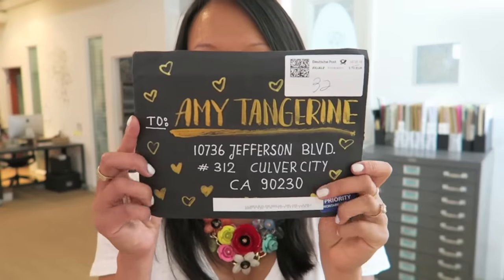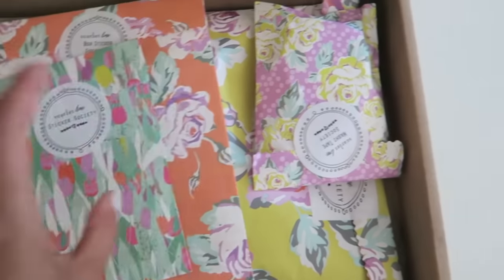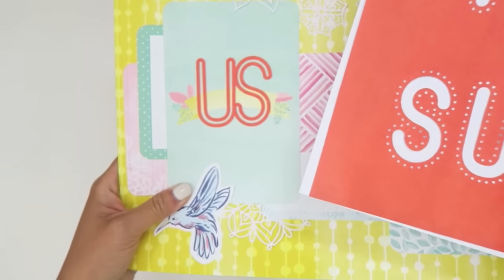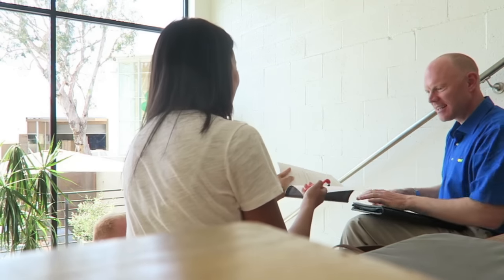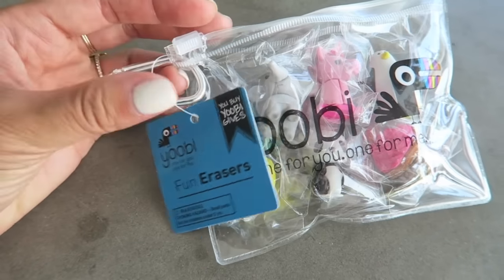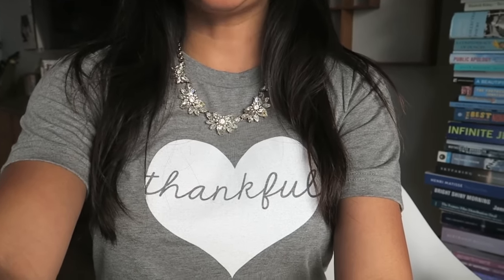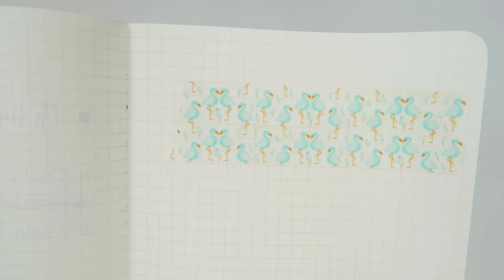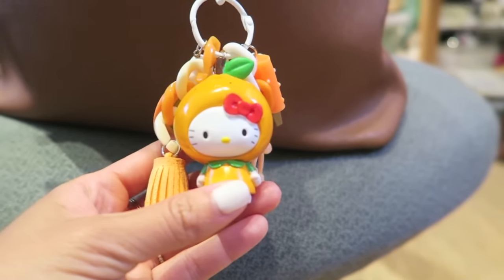July Favorites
FAVORITES:
Graze Snacks Get your 1st and 5th Graze Box free code: AMYT3NYQ8

Amy Tangerine
10736 Jefferson Blvd